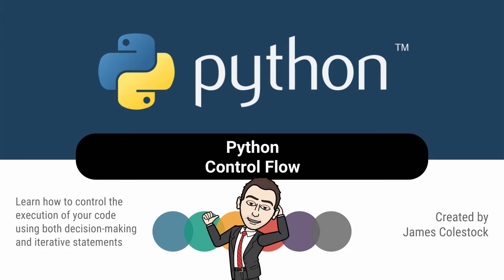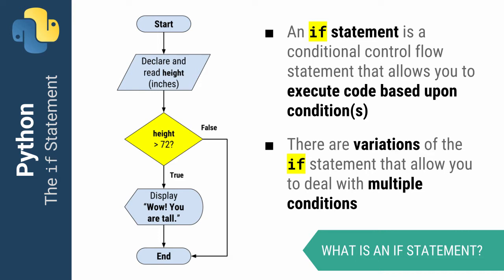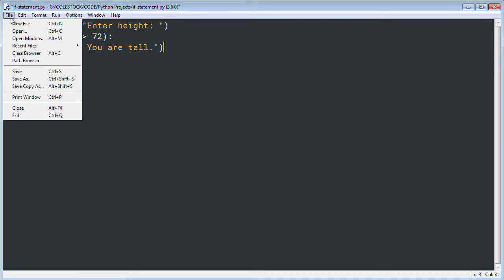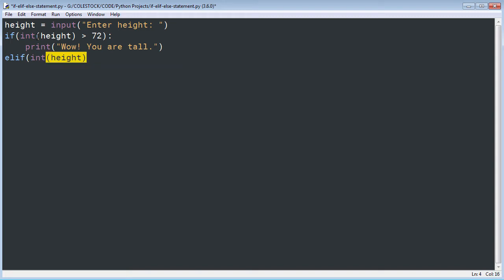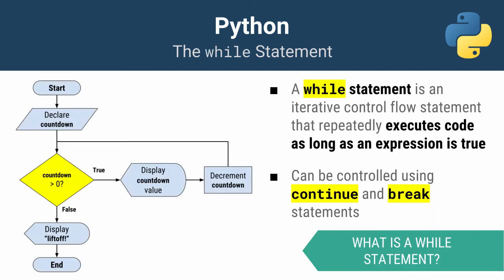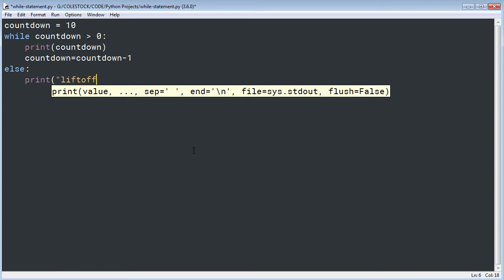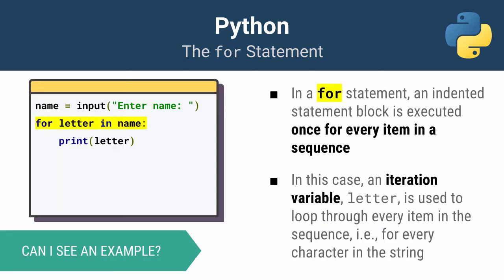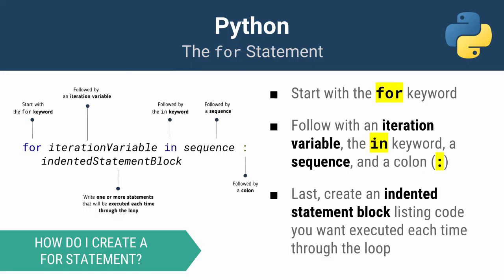Python - Control Flow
Learn how to control the execution of your code using both decision-making and iterative statements